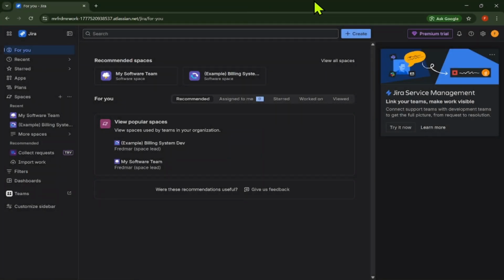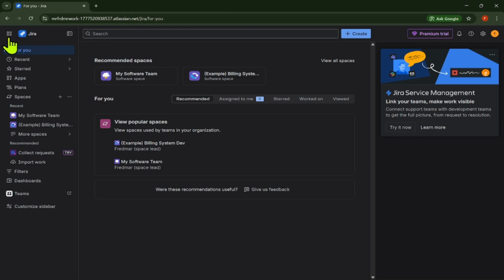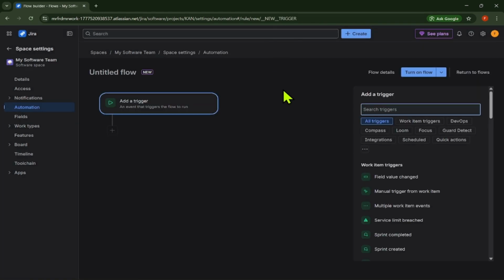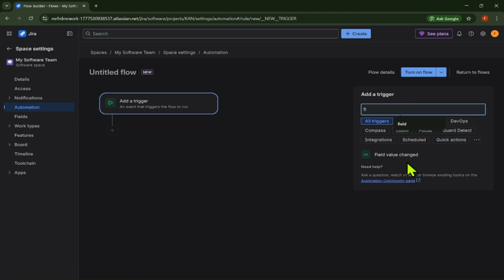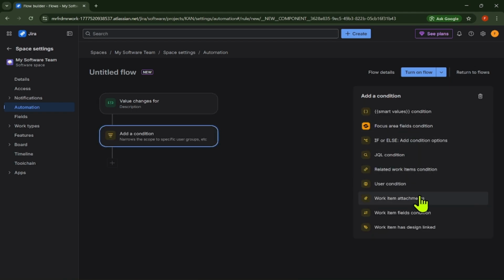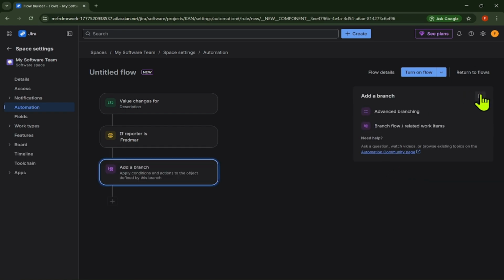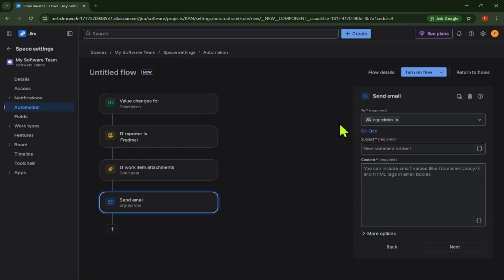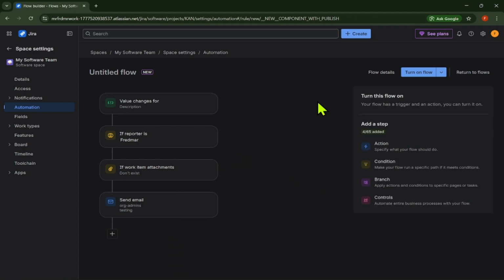How to Send Jira Updates to Email [2026 Full Guide]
In this video, I will show you how to send Jira updates to email using built-in automation features. You’ll learn how to set specific triggers and conditions so your team stays informed whenever a ticket is created, updated, or moved to a new status.

This Jira automation tutorial will cover:
✅ How to access and navigate the Project settings automation menu
✅ Selecting the right triggers like Issue Created or Issue Transitioned
✅ Adding conditions to filter emails by priority, issue type, or status
✅ Configuring the Send email action and choosing recipients
✅ Using smart values to include issue keys and summaries in your email
✅ Naming, activating, and testing your new automation rule

By the end of this video, you will know how to effectively automate Jira notifications to ensure the right people receive timely email updates without manual effort.

If you’re searching for how to send Jira updates to email, Jira automation email notifications, Jira cloud email alerts setup, or Jira notify user by email, this video is for you.

💡 Tip: Use smart values like {{issue.key}} in your subject line to help recipients quickly identify which ticket was updated directly from their inbox.